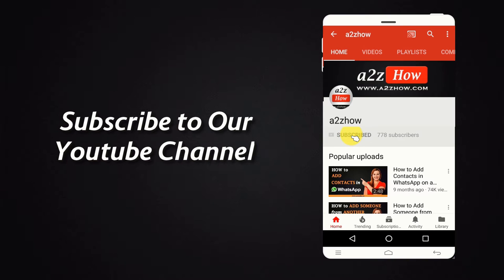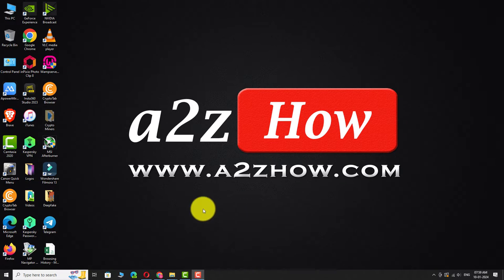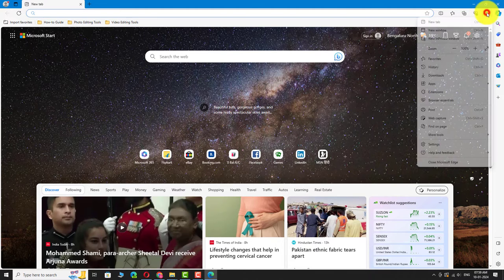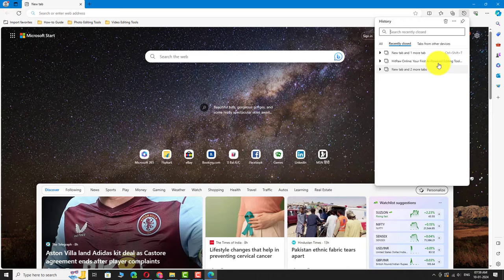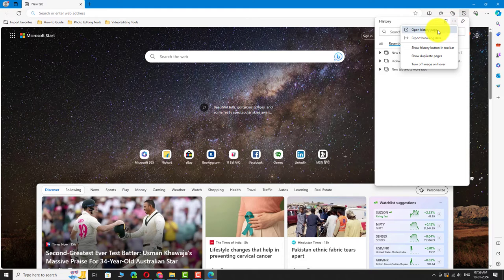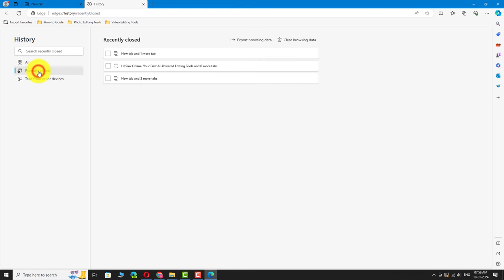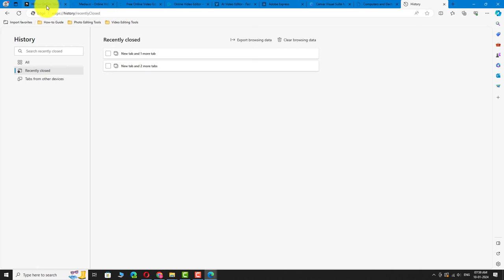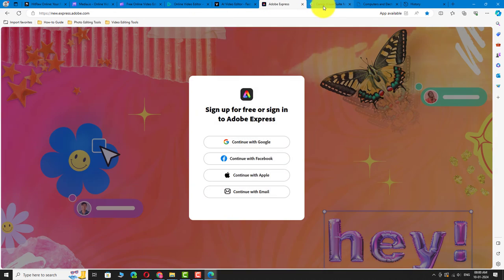How to View Recently Closed Tabs in Microsoft Edge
0:00 Subscribe to Our Youtube Channel and Press the Bell Icon for Latest Updates
0:05 How to View Recently Closed Tabs in Microsoft Edge
0:09 Open Microsoft Edge on Your PC.
0:13 Click on the Three Dots Icon in the Top Right Corner of the Window.
0:19 Select “History” From the Drop Down Menu.
0:23 “History” Window Will Open.
0:26 Now, Click on the Three Dots Icon in the Top Right Corner of this Window.
0:32 Select “Open History Page” From the Drop Down Menu.
0:38 Now, In the Left Side Bar Click on “Recently Closed” Option.
0:45 All the Recently Closed Tabs are Shown Here.
0:49 Select the Tabs You Want to Re-open Again.
0:53 As You Can See, All the Tabs are Re-Opened Again.
0:58 You Can Now View the Tabs Which You Have Opened Earlier.
1:03 This is How You Can View Recently Closed Tabs in Microsoft Edge
1:08 Thank You for Watching.